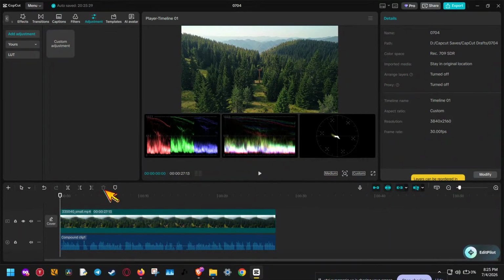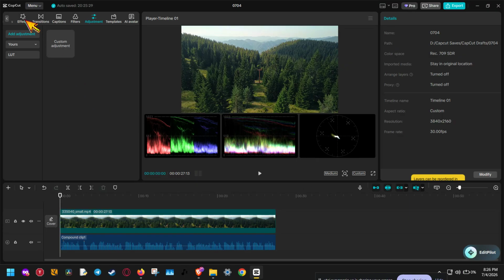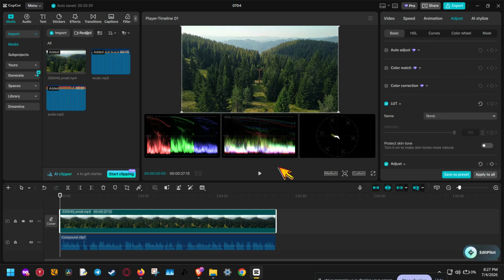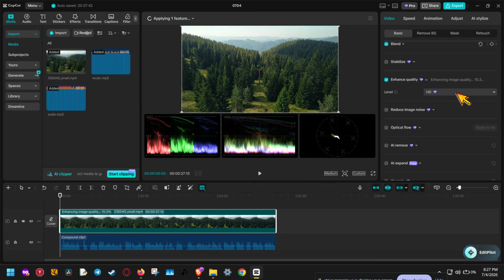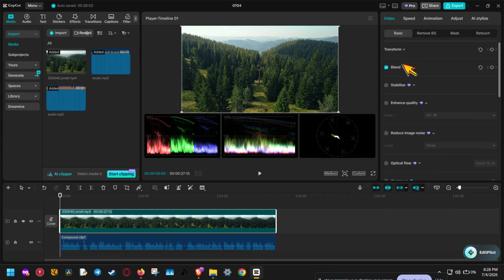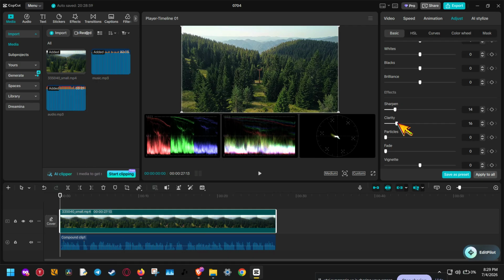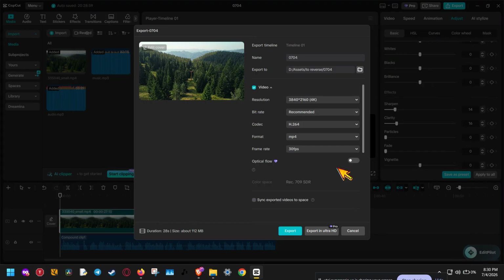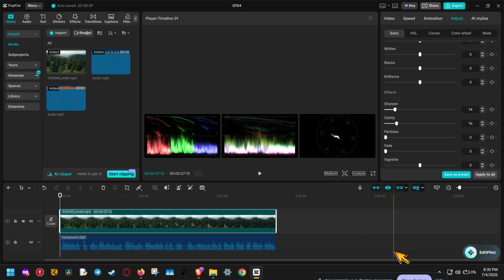How To Convert Normal Video To 4K In CapCut (Easy Guide)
Learn how to convert a normal video to 4K in CapCut with a simple step-by-step workflow. This tutorial covers 4K canvas settings, AI enhancement, free manual sharpening, and the best export settings for clearer results.

🕚Timestamps:
0:00 Introduction
0:23 Set a 4K Project Canvas
1:06 Use AI To Upscale And Enhance Quality
2:05 Free Workaround Without CapCut Pro
2:42 Export In True 4K UHD
3:25 Final Tips And Outro

✍️What You'll Learn In This Video:
• How To Set A 4K Canvas In CapCut
• How To Use CapCut AI Enhance Quality For Upscaling
• How To Improve Video Clarity With Manual Adjustments
• How To Export In True 4K UHD
• How To Use The Free Workaround Without CapCut Pro
• How To Choose The Best Bitrate And Frame Rate

💡Pro Tips:
• Start by setting the project ratio to 3840x2160 before editing anything else
• Use AI enhancement if you have CapCut Pro for the best upscaling results
• If you are on the free version, use sharpen and clarity sparingly to avoid over-processing
• Always export at Higher bitrate to preserve detail in 4K
• Match the export frame rate to your original clip for smooth playback